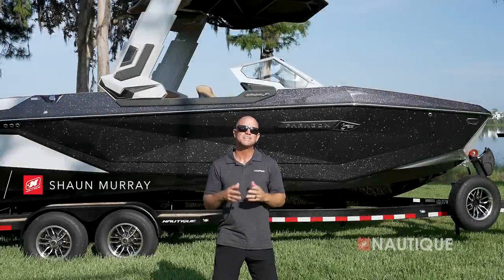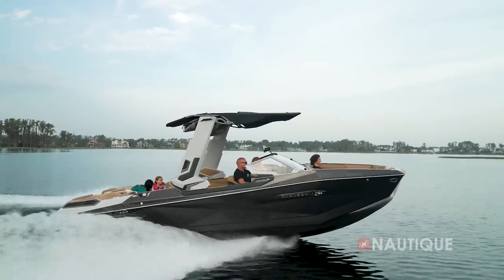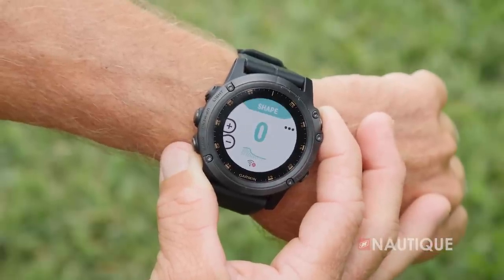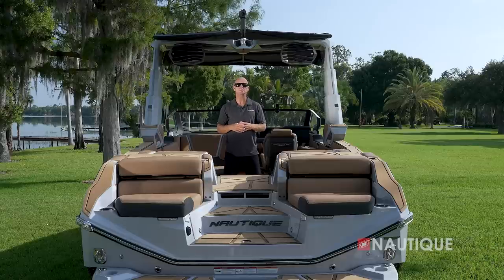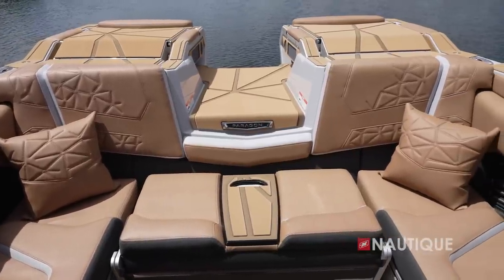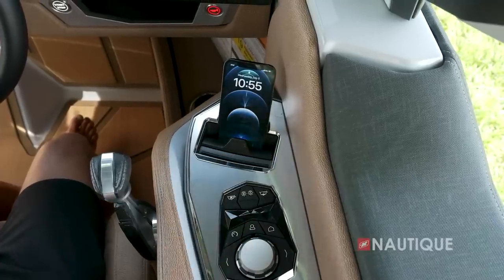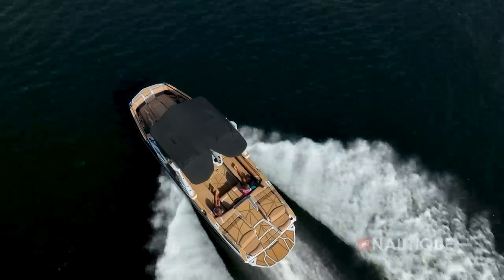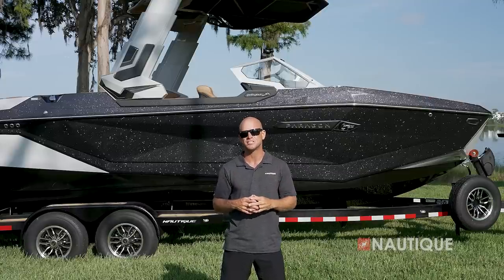2024 Super Air Nautique G25 Paragon Walk Through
The G25 Paragon delivers the highest level of performance in its class. With perfect wakesurf waves that can be completely customized to your preference, it’s great for every age or ability. Pair that with wakeboard wakes that will satisfy the sport’s best all the way to those just looking to have fun, and the 2024 G25 Paragon is the pinnacle of wake boat perfection. Let Team Nautique rider Shaun Murray take you on an in-depth tour of this incredible model!

0:00 - Intro
0:39 - Specs
1:09 - Hull Design
2:10 - Performance Features
5:48 - Transom
7:20 - Tower
9:58 - Interior
11:41 - Driving Experience
15:05 - Stereo
16:08 - Engines
17:03 - Lighting
17:50 - Bow / Exterior Features
18:40 - Warranty
18:52 - Outro